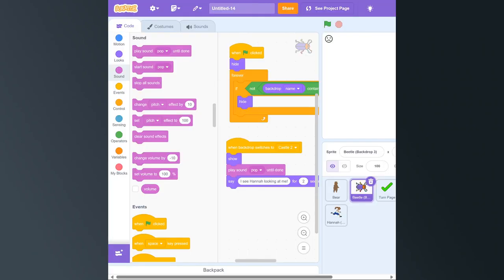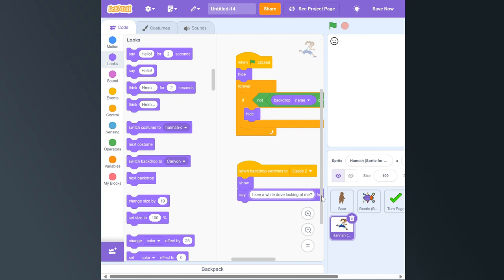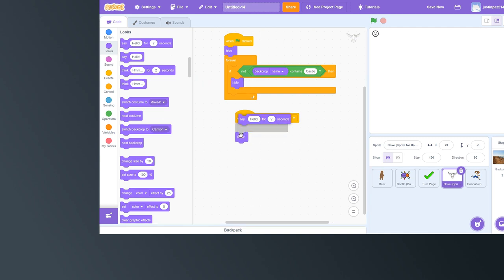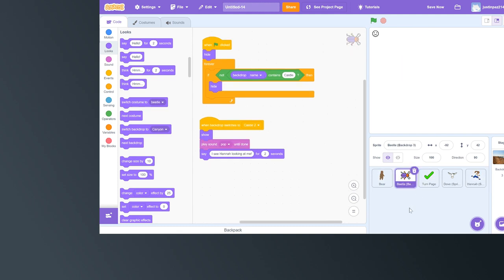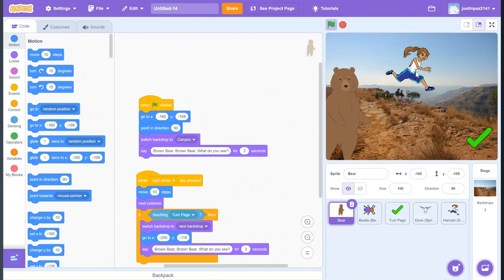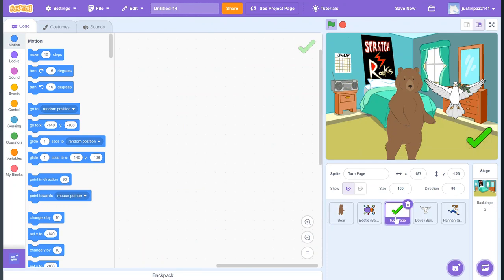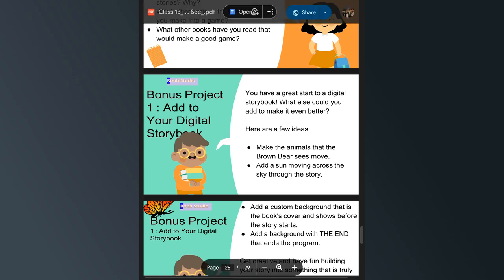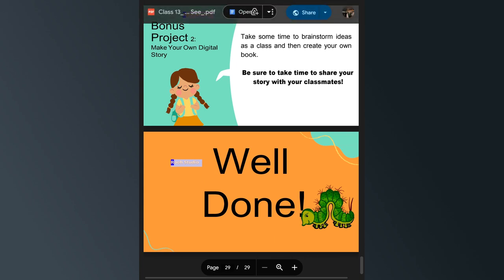Scratch Coding Adventures: "Brown Bear, Brown Bear, What Do You See" - Final Part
Create a Scratch Game: Step-by-Step Digital Learning Session with Justin

Ready to elevate your Scratch skills? Join Justin for a fun and educational step-by-step digital learning session, perfect for anyone who's dabbled in Scratch and is ready to take it up a notch! We've got everything you need right here, and all the pictures for this tutorial are straight from Scratch. and let's have some fun!

What is ROOHSTUDIO?

You may have heard about ROOHSTUDIO, but do you really know what it is and why it's so vital to the future? ROOHSTUDIO is more than just tech—it's a movement! We inspire youth to become problem solvers through hands-on learning experiences. By nurturing curiosity and creativity, we're empowering the next generation to make a difference.